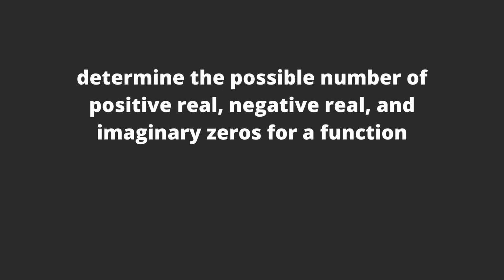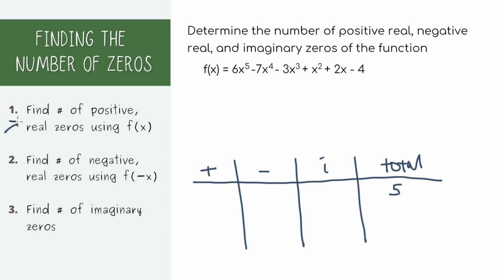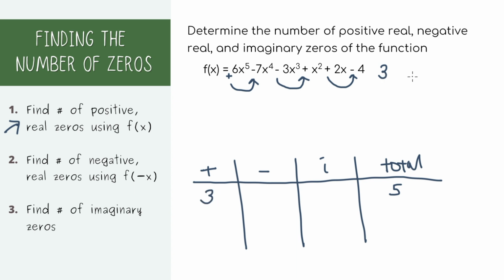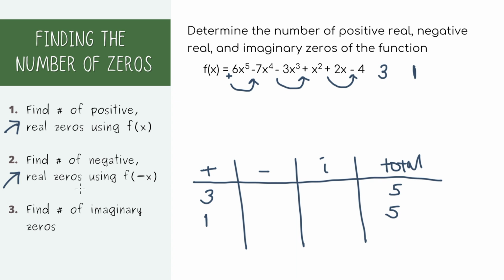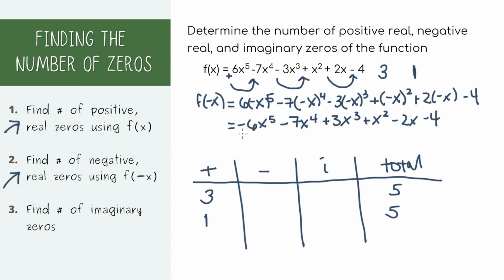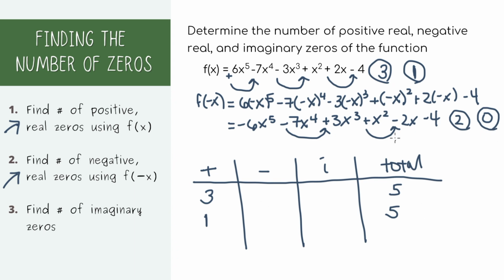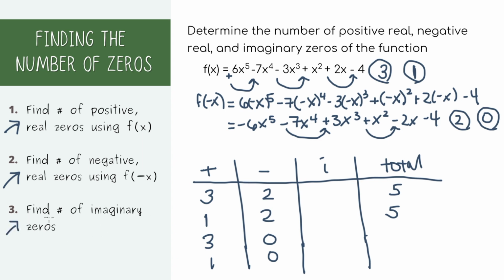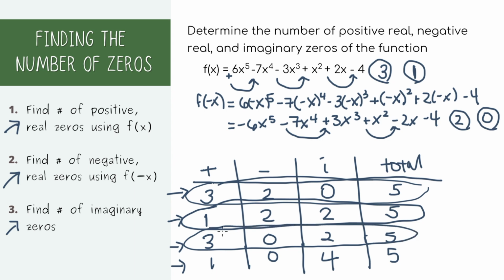Determine the Possible Number of Zeros | Descartes Rule of Signs | Algebra 2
Use Descartes' Rule of Signs to determine the possible number of zeros (positive real, negative real, and imaginary). You'll learn how to count the number of sign changes in f(x) to find the number of positive real zeros, and sign changes in f(-x) to find the number of negative real zeros. To find the number of imaginary zeros, you'll subtract the number of positive and negative zeros from the total possible zeros.